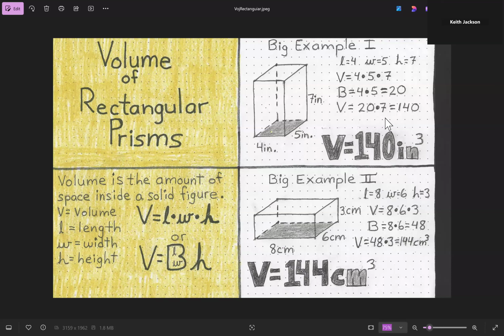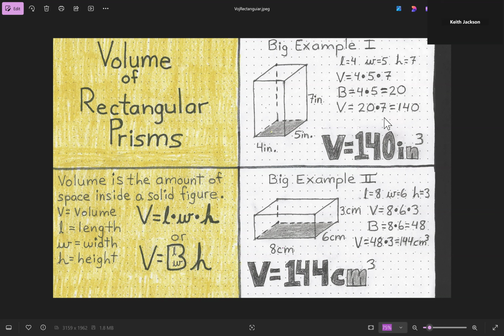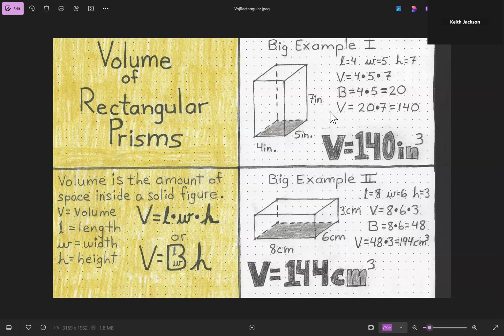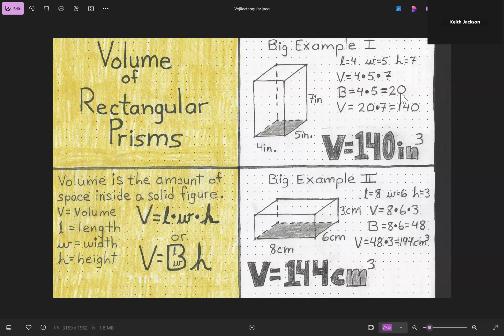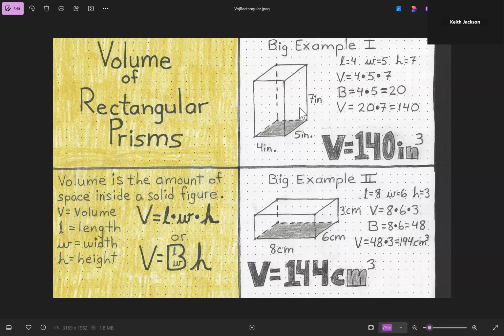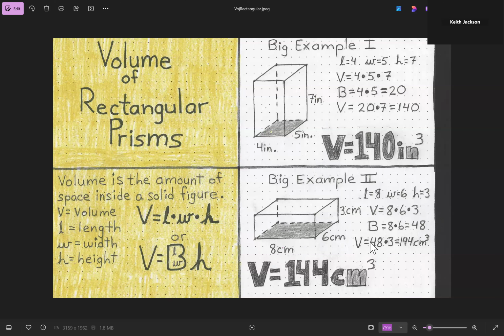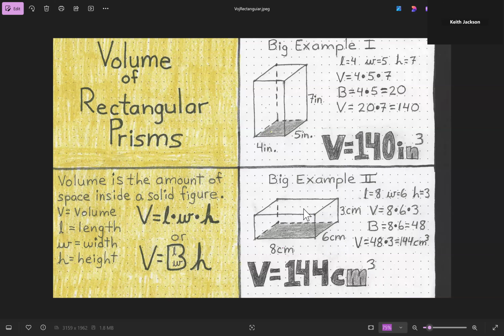Volume of Rectangular Prisms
Students will learn how to calculate the volume of rectangular prisms.